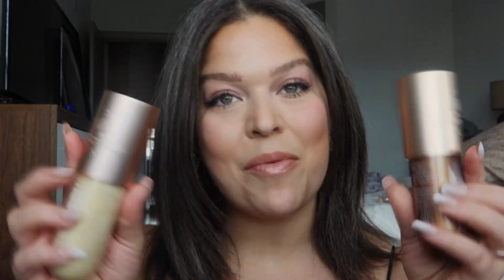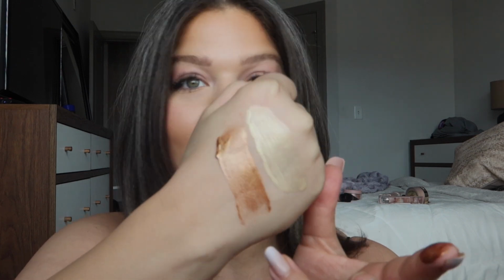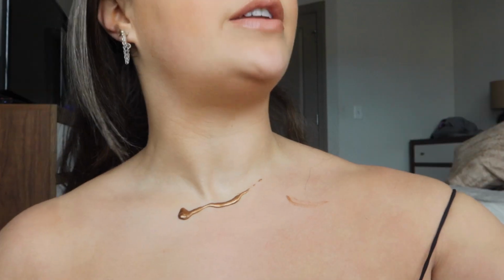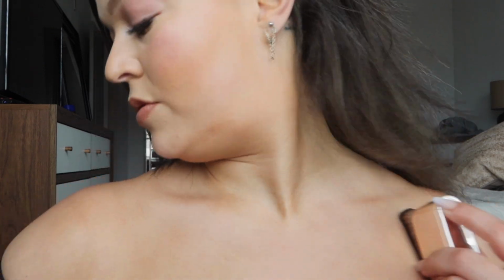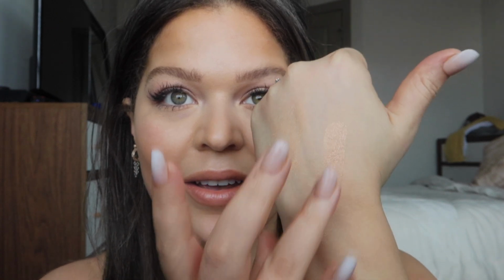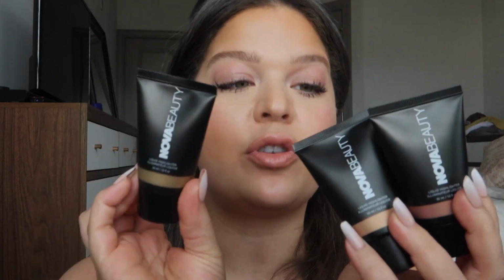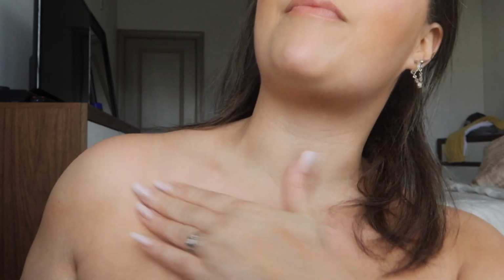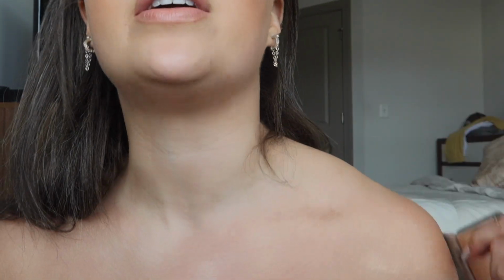✨WHAT I USE FOR A GLOWING BODY-oils & powders!(warmer months ahead!)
All the products are linked below!  Let's go through the products I use to make my body (arms, chest/ décolletage and legs!) GLOW! I swatch/demo each product and spill the tea on which one is best for your buck!  (and which one is probably not with your bucks!). Thanks for hanging out with me!

I literally feel like a failure for this video because three things (one being the brush) don't even sell anymore 😫 I'm so sorry!  But I did find other products that are similar or that I like just as much.

ALL PRODUCTS LINKED DOWN BELOW! 👇

BODY BRUSH (similar, better for budget)

HUDA BEAUTY BRUSH- sold out! 😔 but try this 👉🏼

N.Y.M.P.H. HUDA BEAUTY (reviews say packaging is cheap but mine works/looks fine 🤷🏼‍♀️)

KKW POWDER- doesn't sale anymore😔 but try this👉🏼

URBAN DECAY LUMINOUS- doesn't sale anymore😔 but try this👉🏼

BEAUTY PRODUCTS I CAN SAVE YOU MONEY ON!

Humanist Beauty-
HOLLYHB20

USE CODE- HollyLynora10

GLAMNETIC-
USE CODE- 15holly

Teamiblends!

Hey gorgeous! Today's video I am giving you my tips and tricks to create a blurred skin look all the while creating an everyday look for work, school, etc.

All products-